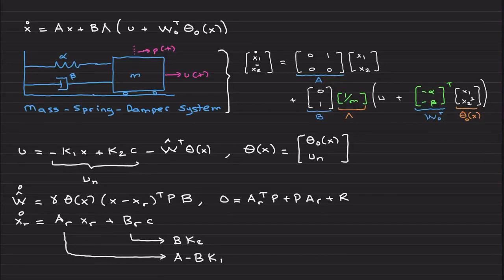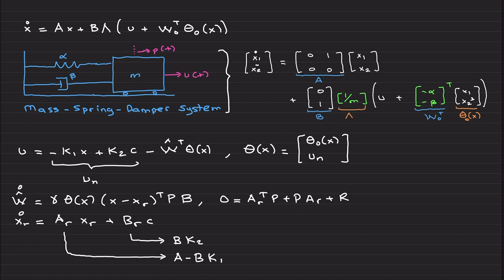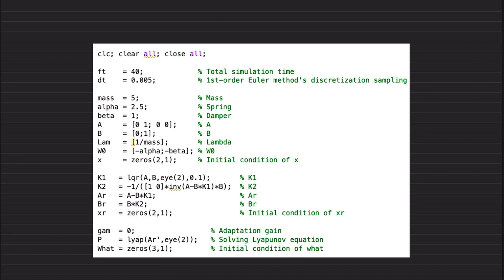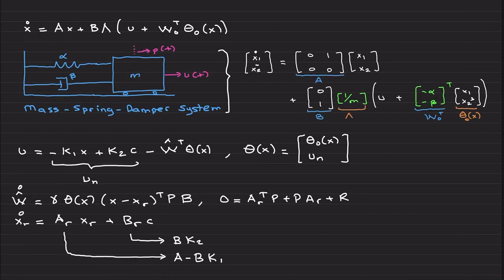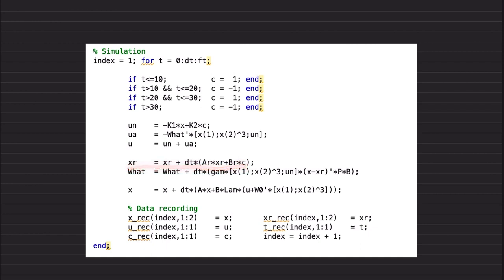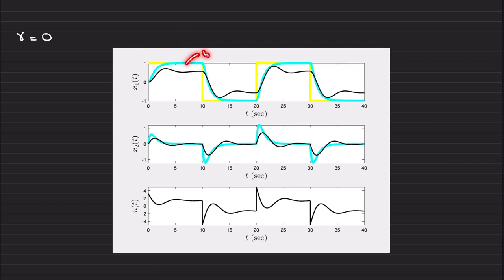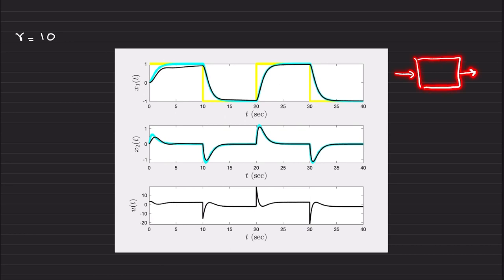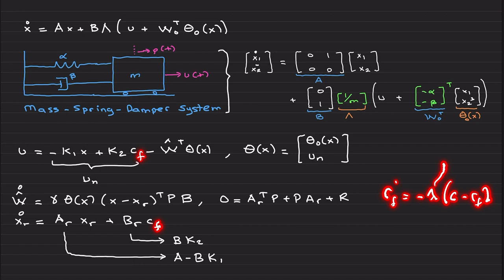Adaptive Control Example in Matlab: High-Order Case (Lectures on Adaptive Control and Learning)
This video presents a model reference adaptive control example in Matlab. Have fun!